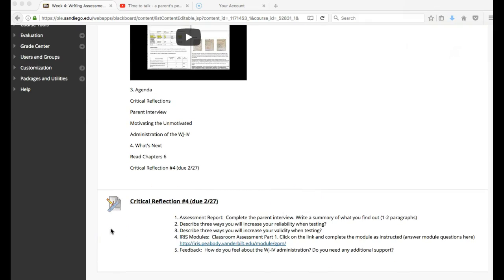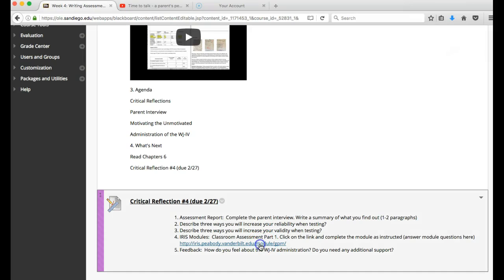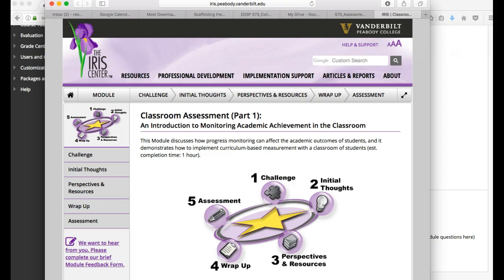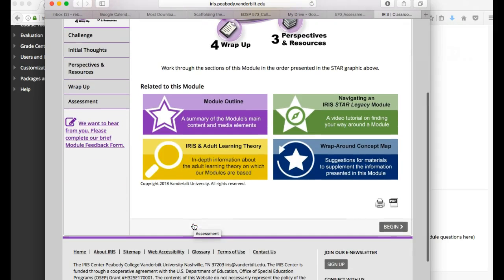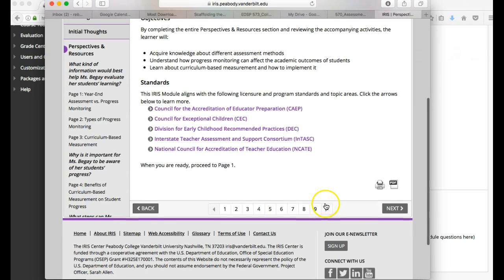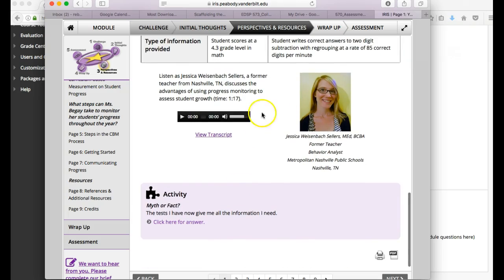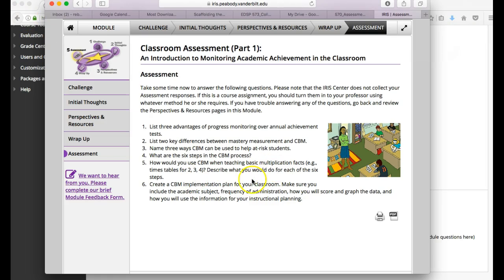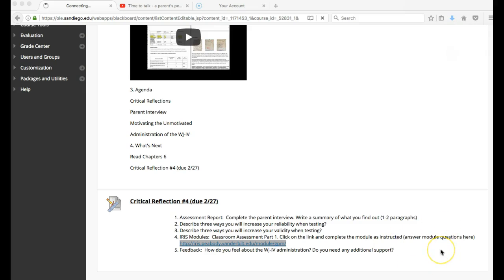4_Support Video EDSP 370_570